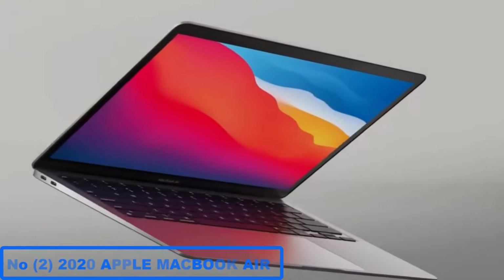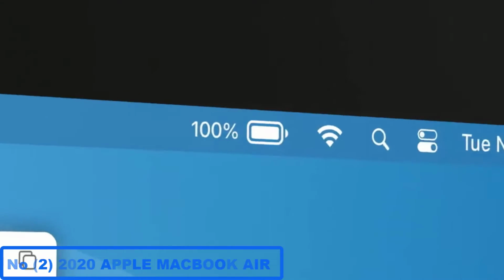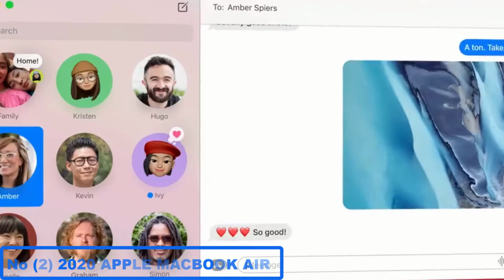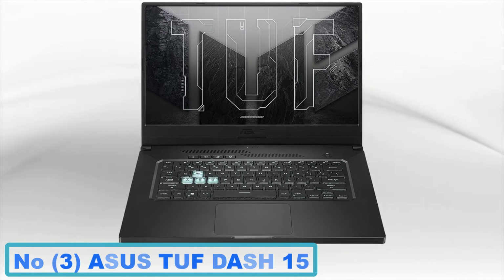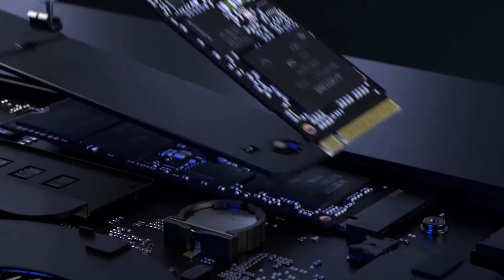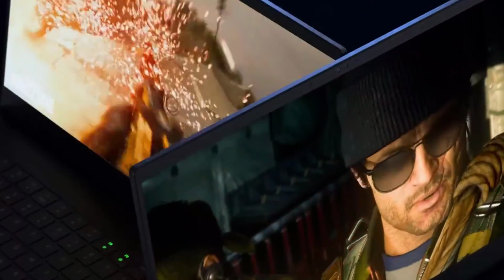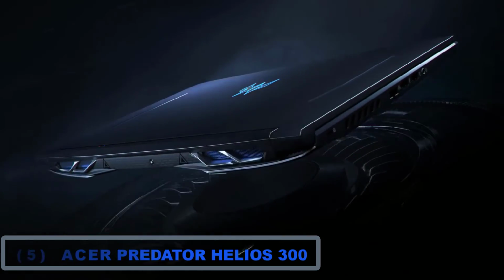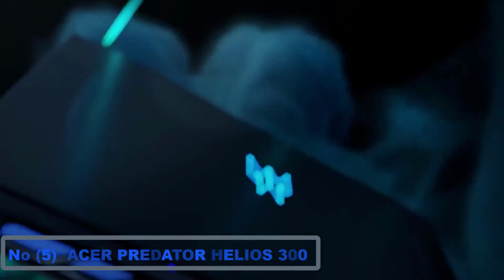Top 5 Best Laptop For Minecraft 2021 | Reviews & Buying Guide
► Links to the best laptop for minecraft we listed in this video:

► Lenovo Legion 5 15
►2020 Apple MacBook Air
►ASUS TUF Dash 15
►Razer Blade 15
►Acer Predator Helios 300

Here’s a video for the people who are looking for the best Laptop for playing Minecraft. The game doesn’t require high specs in order to enjoy the game. That’s why the game is so accessible and the player base is huge. We have selected some really powerful machines that will run Minecraft really smoothly and if you want to install a few mods to increase the graphics quality, you will be able to. Now without any further ado, let’s get into it.

Best electronics is a participant in the Amazon Services LLC Associates Program, an affiliate advertising program designed to provide a means for sites to earn advertising fees by advertising and linking to Amazon.com. As an Amazon Associate, I earn from qualifying purchases.